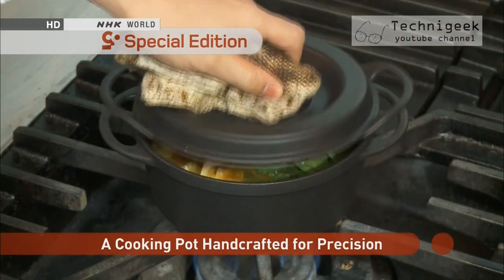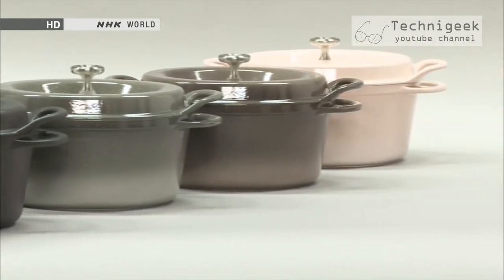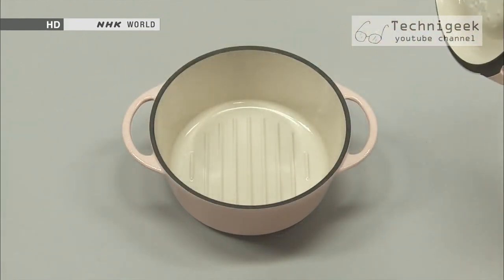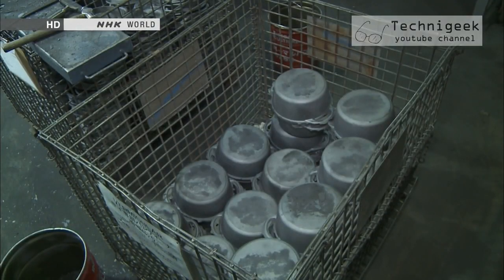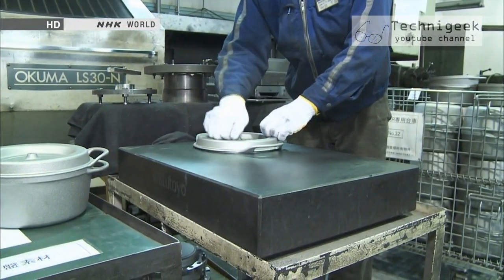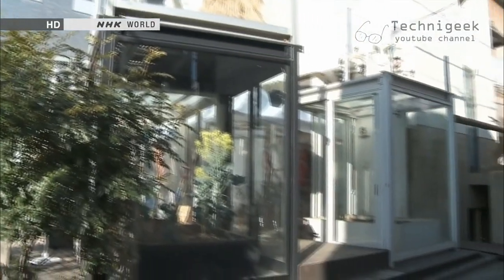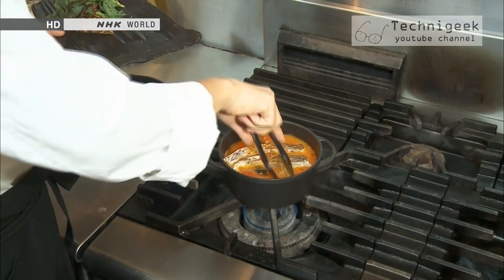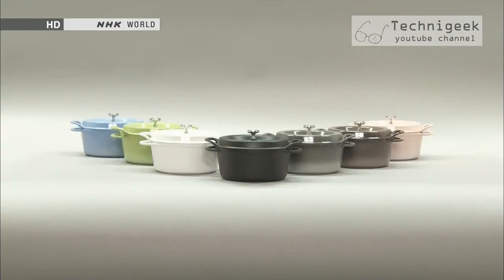How its made - cast iron pots كيفية صناعة الطناجر الحديدية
من المعروف ان القدر (الطنجرة ) المصنوعة من الحديد هي الافضل صحيا , و تحافظ على الطعم الغني لما يطبخ فيها , شاهد في الفيديو كيفيه صناعتها .
Cast iron pots is well known for being the healthiest to use for cooking , and it keeps the richness of the flavor for whats  cooked in it , but have you ever wondered how its been made ,watch in the video how some of the finest hand made pots being produced.